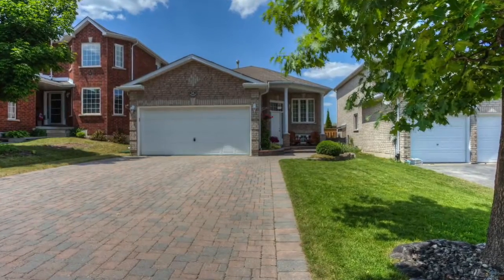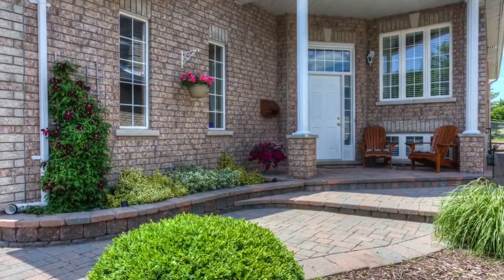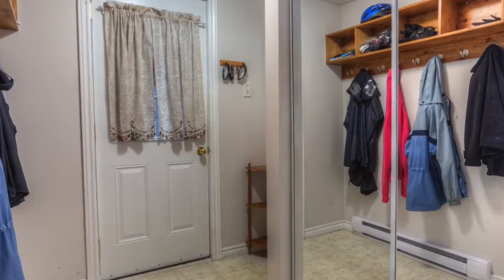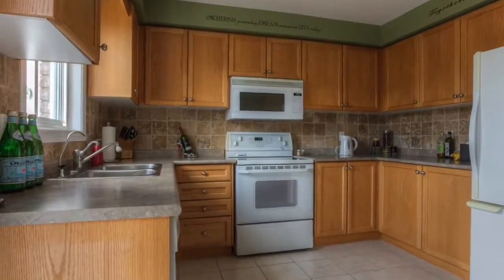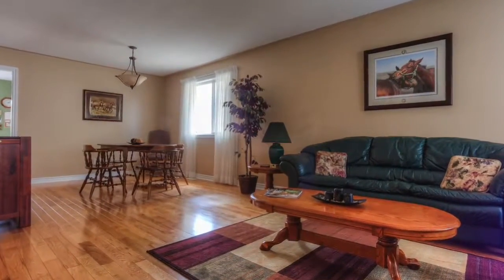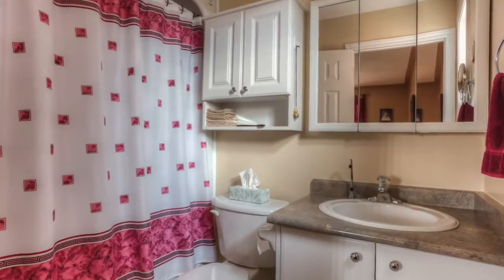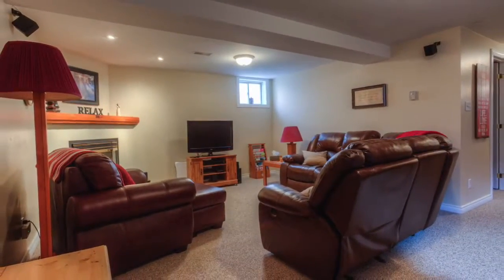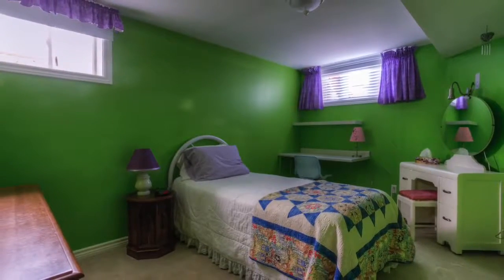16Stollar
Welcome to 16 Stollar Blvd located in desirable North Barrie. This gorgeous raised bungalow has it all! Pride of ownership shines inside & out. Great curb appeal with large double interlock driveway that flows through to the grand covered front porch with pillars. The interlock carries through to the backyard to create a beautiful patio that overlooks the massive park. This home is landscaped beautifully with mature gardens & trees. Front entry way & foyer features 11 Ft ceiling, ceramic floors & a double coat closet. A portion of the double garage has been transformed into an exceptional & practical mud room, complete with inside entry to the garage and another double closet with mirrored doors. Garage features a garage door opener, loft with pull down stairs, 2 bright windows & parking for 1. Large eat in kitchen has tons of counter & cupboard space along with pantry. This area is bright & spacious with a window over the double sink & sliding patio doors with built in blinds. The patio doors open out onto the interlock patio. Kitchen also boasts ceramic back splash, B/I dishwasher & microwave. The combined living & dining room features hardwood floors throughout & lots of light from the large windows. Main floor bath is spacious with large vanity & mirror, ceramic flooring & a tub/shower surround. Master bedroom is a fantastic size with broadloom, ceiling fan, large window & walk in closet. This room also has its own 4 piece ensuite! 2 more bedrooms round out the upper level. Fully finished lower level is bright & spacious. Large rec room with cozy gas fireplace. Large games room with pocket doors & two double closets. Lower level office with B/I corner desk & shelves. Lower level bedroom & spacious 4 piece bath complete this home. All amenities are just a short distance away. Close to schools (incl. Georgian College), Hwy 400 & RVH.